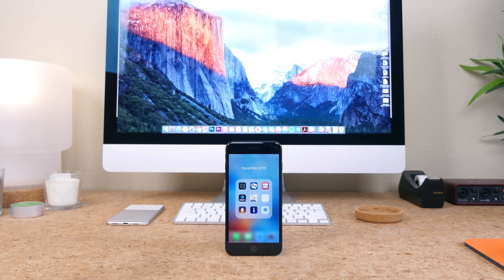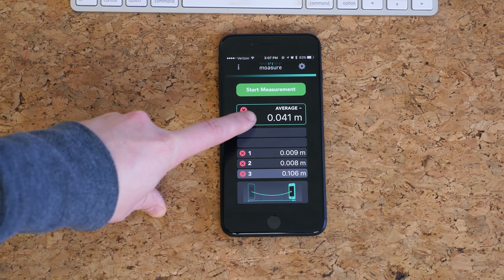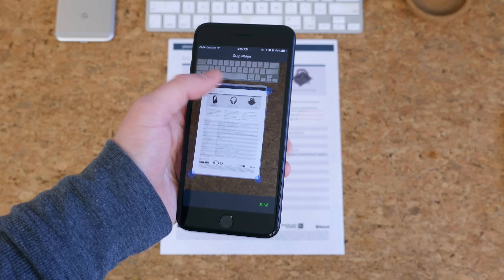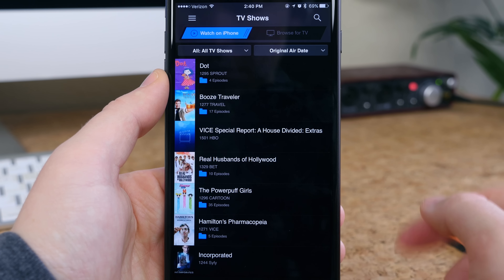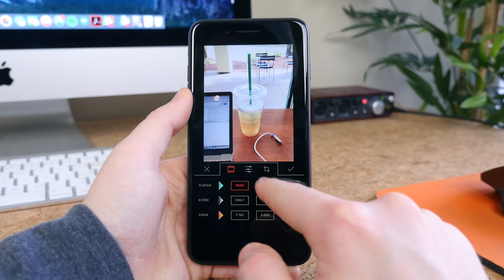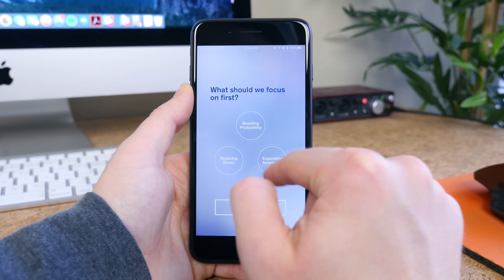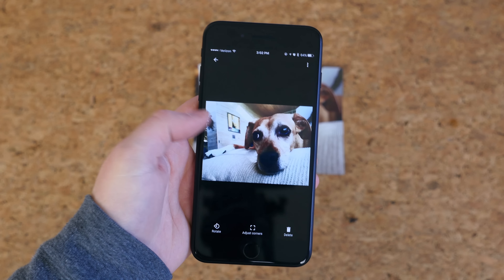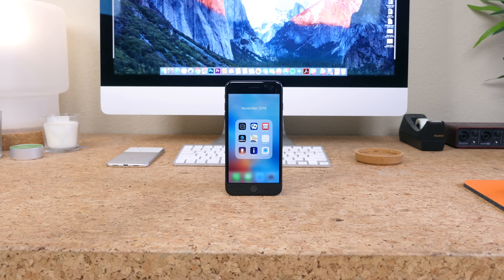Top 10 iOS Apps of November 2016!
We've compiled a 'Top 10' list of our favorite iOS apps to hit the App Store in November 2016. The apps highlighted in this video include Moasure, Microsoft Solitaire Collection, Scan Documents, DirecTV Now, Don't Grind, Filmborn, Icarus, Inscape, PhotoScan and Hop Swap. Which app is your favorite?